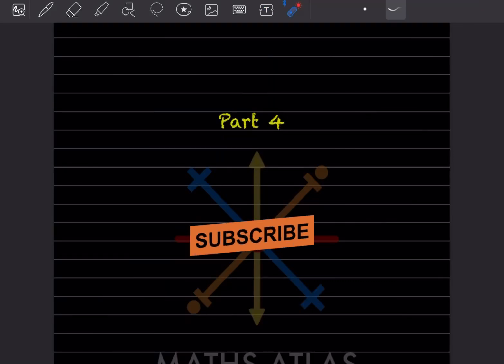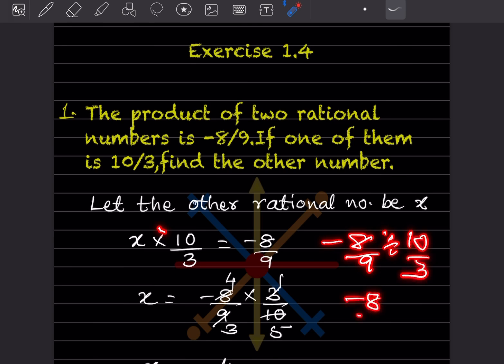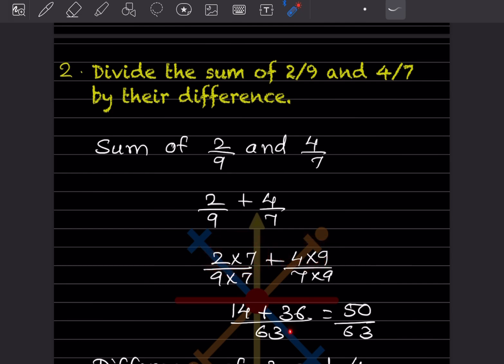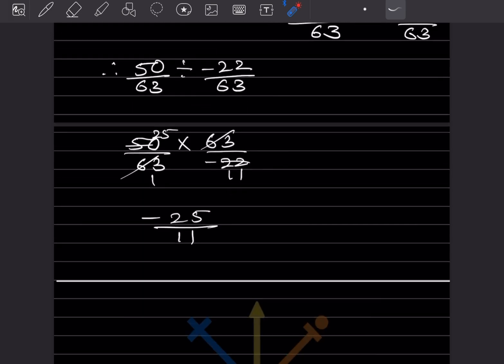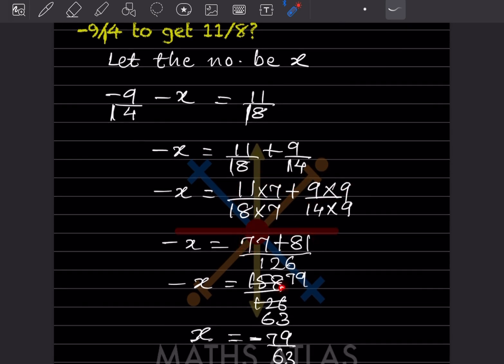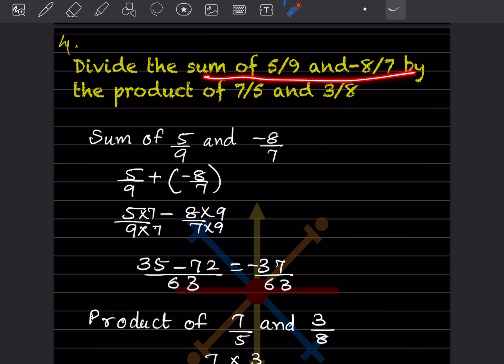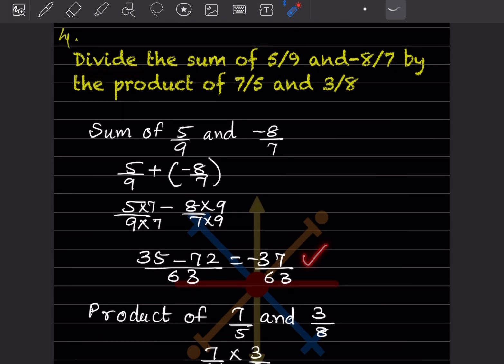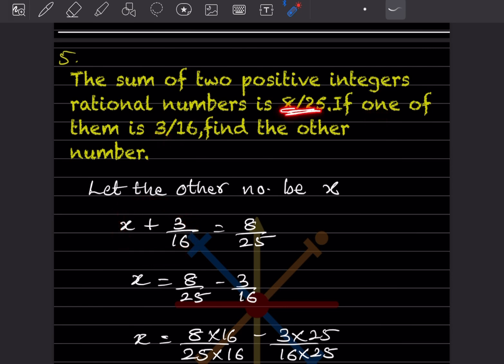Frank ICSE Mathematics |Chapter 1 | Rational Numbers | Class 8 | Exercise 1.4 | P-4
Rational Numbers Made EASY fof Class 8 Students
Rational Numbers Explained in Simple Terms?

Are you struggling to understand rational numbers? Do you want to learn about rational numbers in a simple and easy-to-understand way? This video explains rational numbers in simple terms, covering the basics of what rational numbers are, how to identify them, and how to work with them. From fractions to decimals, we'll break down the concepts into bite-sized chunks, making it easy for you to grasp and apply to your math problems. Whether you're a student looking for help with homework or a teacher seeking a resource to supplement your lesson plans, this video is perfect for anyone who wants to master rational numbers. So, let's get started and make math easier!

Master Rational Numbers with Frank ICSE Mathematics for Class 8! This chapter covers the fundamentals of rational numbers, including definitions, properties, representation on number lines, and arithmetic operations (addition, subtraction, multiplication, division). Learn to simplify expressions, solve problems involving rational numbers, and apply concepts like commutativity, associativity, and distributivity. Perfect for ICSE students aiming to strengthen their understanding and excel in exams.

Rational Numbers
Class 8 Mathematics
ICSE Maths
Frank ICSE Solutions
Number Line Representation
Addition of Rational Numbers
Subtraction of Rational Numbers
Multiplicative Inverse
Distributive Property
Commutative Properties
Associative Properties
Simplifying Fractions
ICSE Curriculum
Math Exam Prep
Problem-Solving Techniques
Rational Numbers Worksheet
arithmetic operations
problem solving
number line
icse board
frank icse
frank icse mathematics
frank icse maths
frank icse mathematics class 8
frank icse maths class
number system